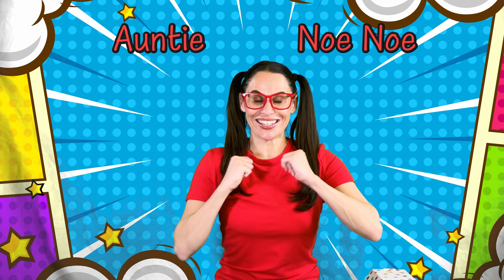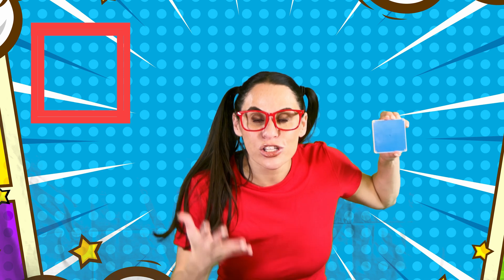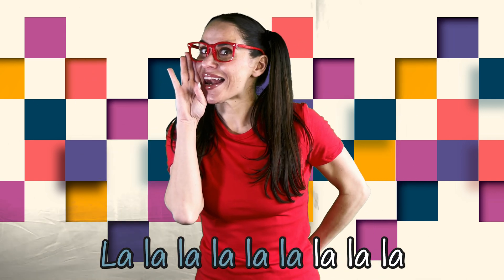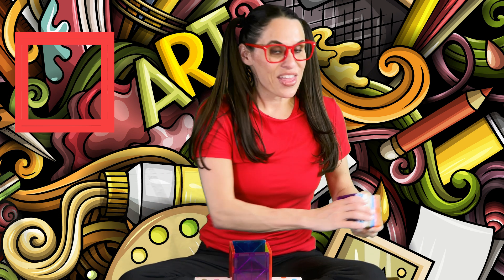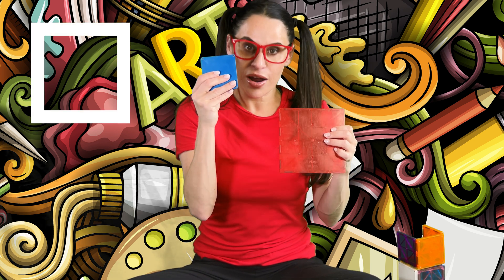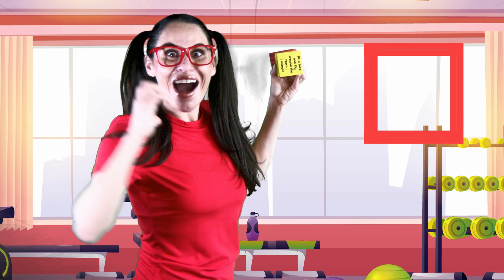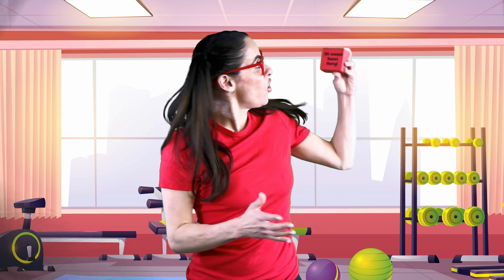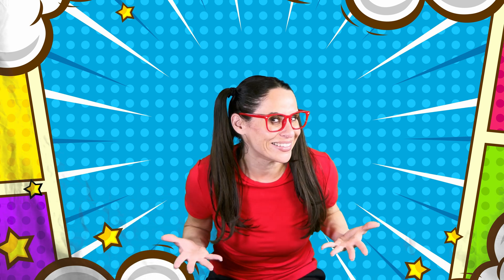Auntie Noe Noe | Episode 7 - Squares | Educational Show for Kids & Toddlers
Learn all about the Squares with Auntie Noe Noe, as Auntie Noe Noe teaches about Squares, Sings about Squares in the Shapes Song, Builds a tower using Squares, and plays a game around using dice made up of Squares. Auntie Noe Noe can't wait to learn new subjects with you in our fun space.

Come dance, sing, create, move, and learn with Auntie Noe Noe! Let's have fun together - SO GREAT!!!

Interactive videos for 1 year old, 2 year old, 3 year old, and 4 year olds.